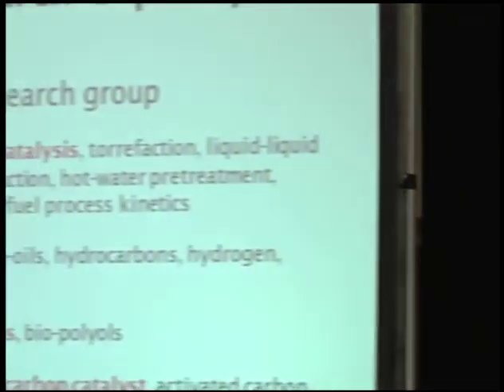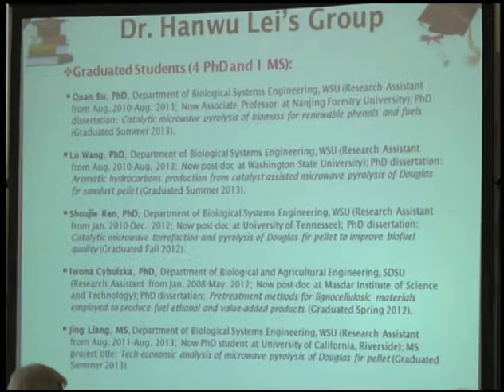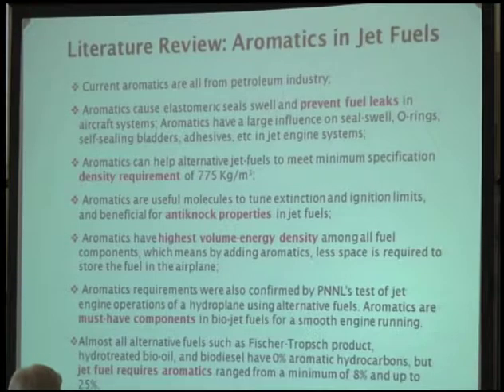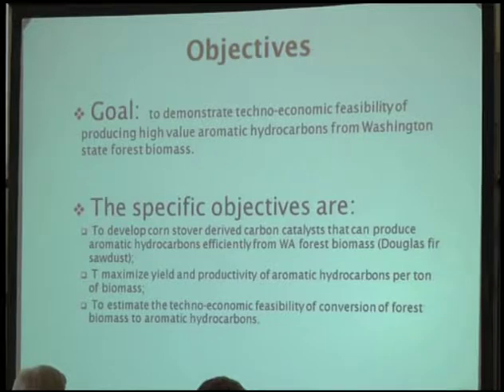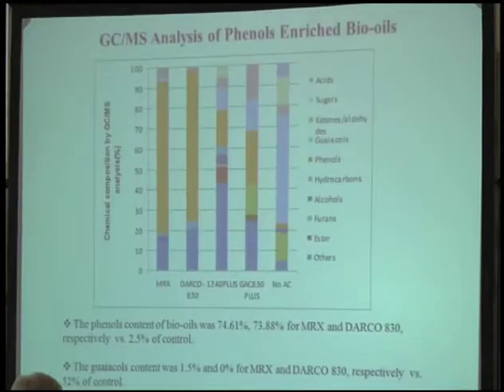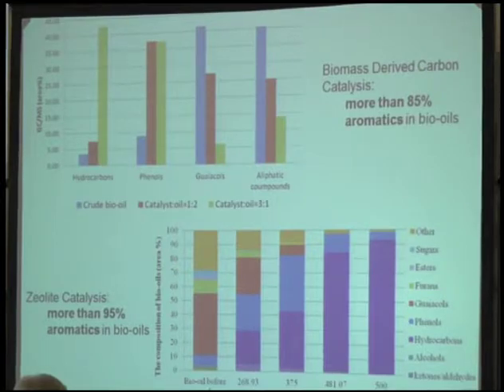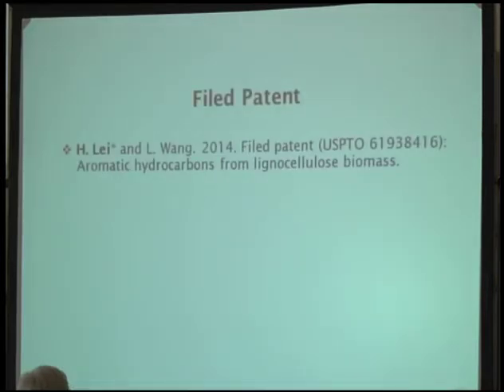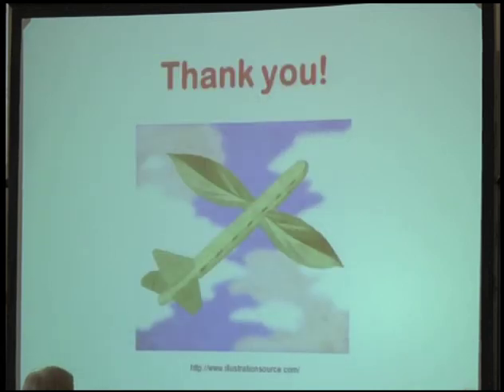Aromatic Hydrocarbons for Aviation Biofuels from Lignocellulosic Biomass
Dr. Hanwu Lei presents his biofuels research at the 2014 JCATI Symposium